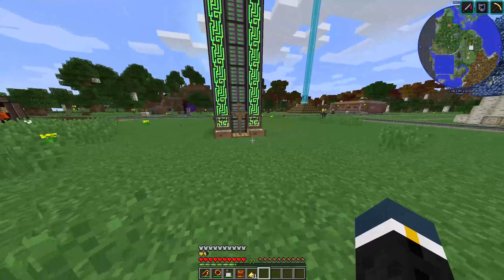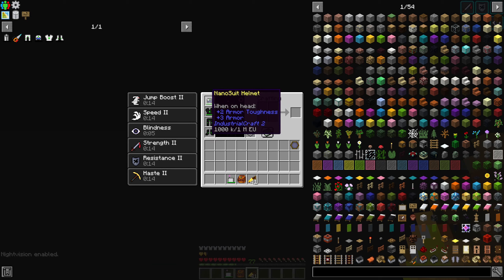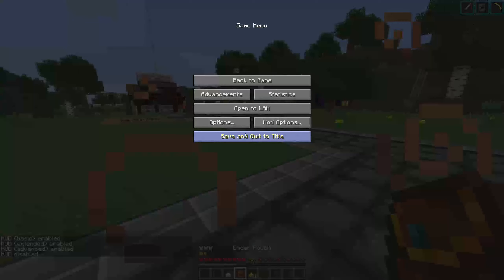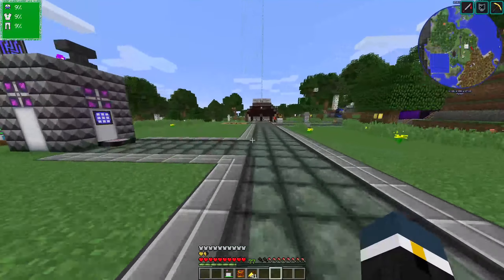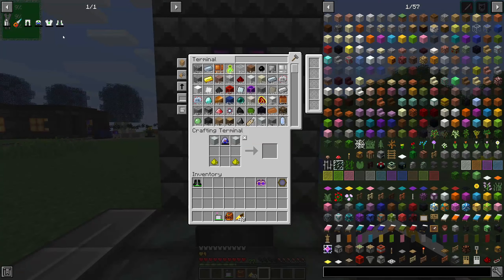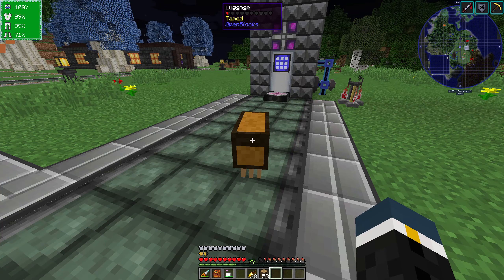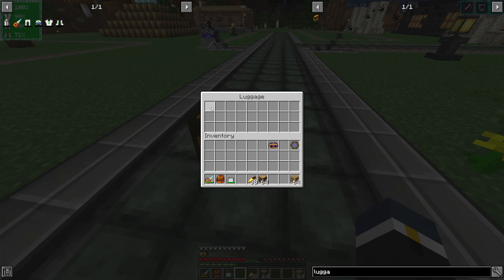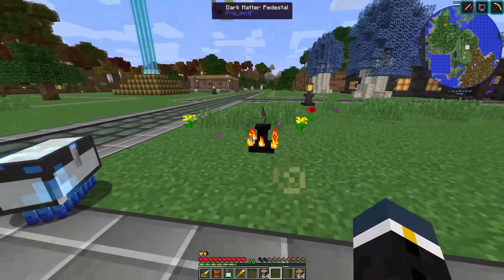Minecraft - Quantum Armor & Lil Squiddy! | Tekkit Classic Reloaded #34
Hey guys in todays episode we reminisce a little about how far we have come by just looking around a bit. We also craft the super high tier amazing Quantum Armor! Running so fast we can't even see straight! Then make a little buddy A.K.A Lil Squiddy, a storage pal.